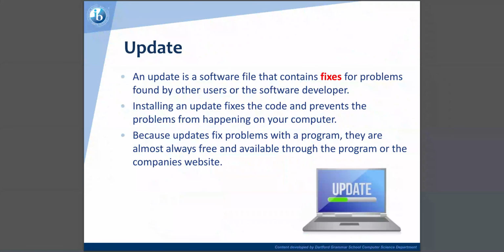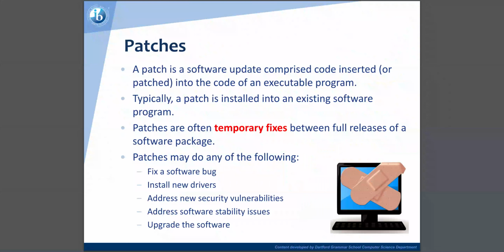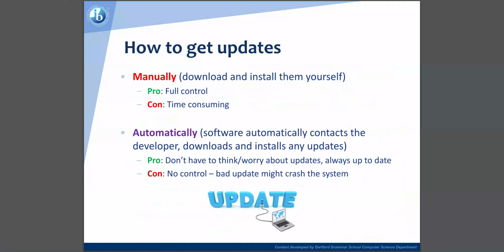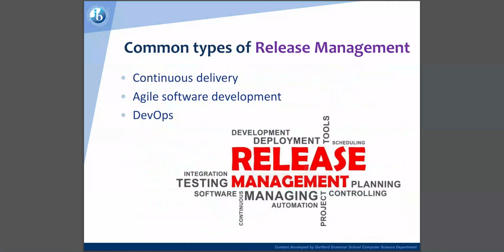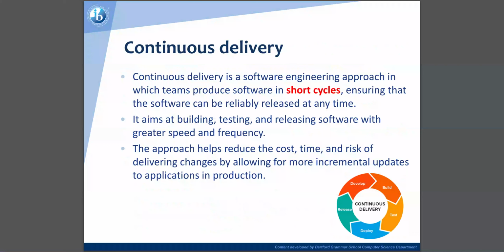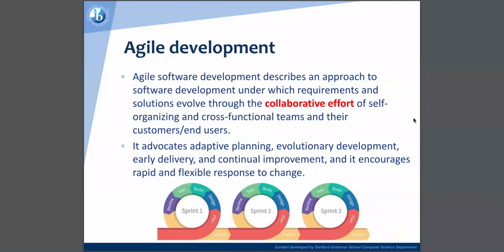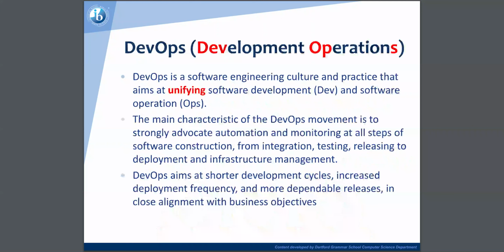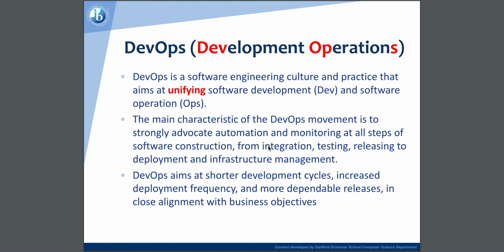IB Computer Science Lesson 1.1.14 Release and Update Strategies